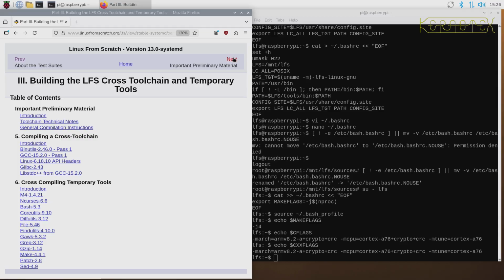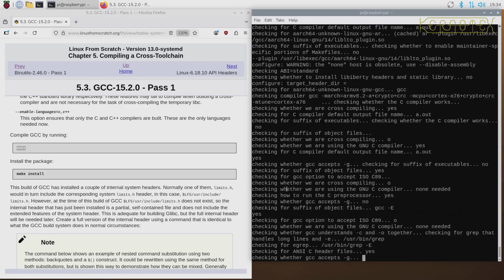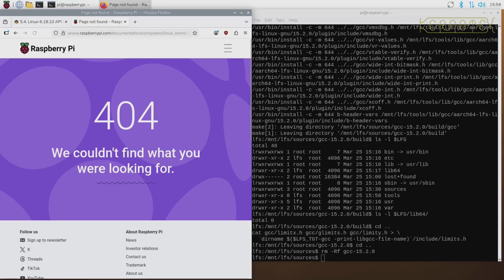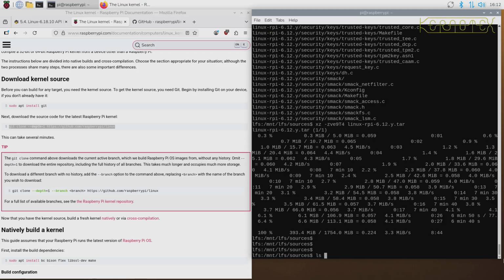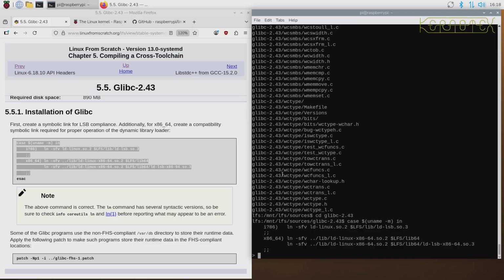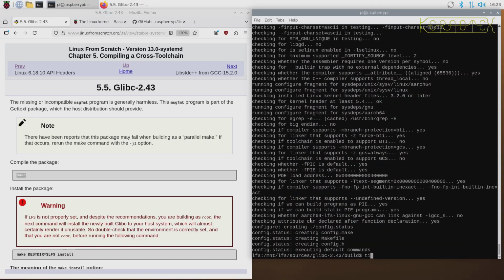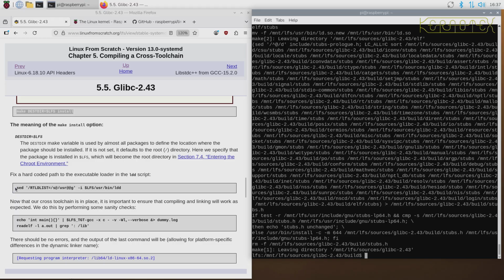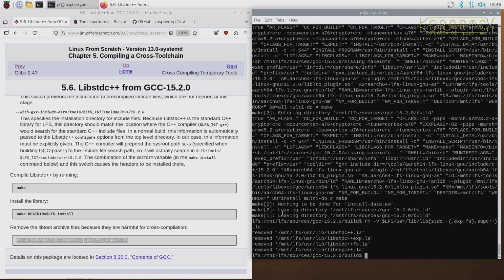LFS 13.0 on RPI500+. 6: Chapter 5 - Compiling a Cross-Toolchain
6: Chapter 5 of the LFS 13.0 book, Compiling a Cross-Toolchain.

The Raspberry Pi is a computer system built around the Broadcom BCM2712 which is a 16 nm quad-core Arm Cortex-A76 SoC running at 2.4 GHz. It has a 12-core VideoCore VII GPU and 16 GB of 32-bit LPDDR4X RAM. It consumes between 3 to 8 Watts depending on workload and is comparable in performance to the 10-year old i7-6500U that I compiled LFS-13.0 That machine consumes between 9 and 30 Watts, making the Raspberry Pi 500+ between two to four times more efficient in terms of performance per Watt.